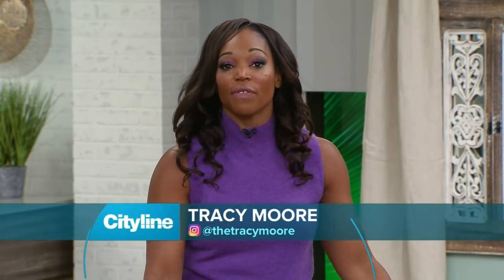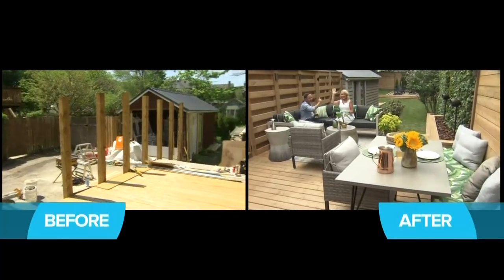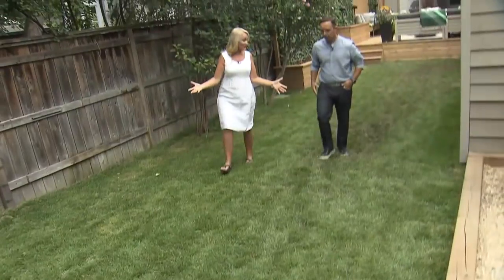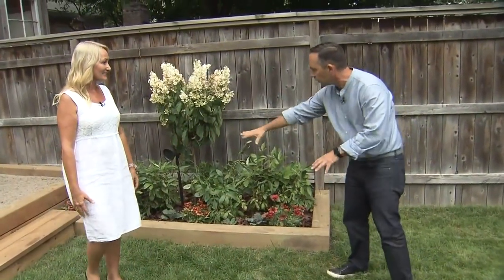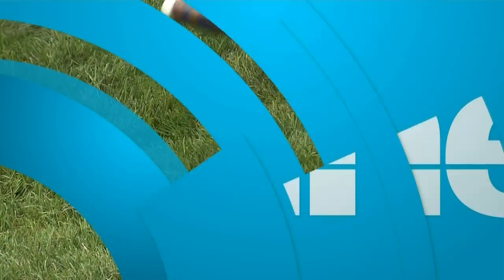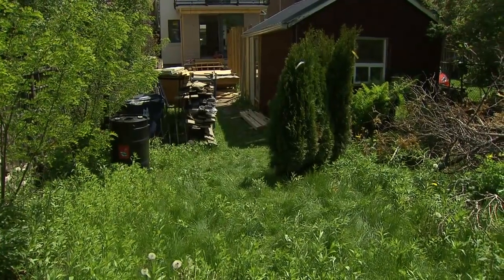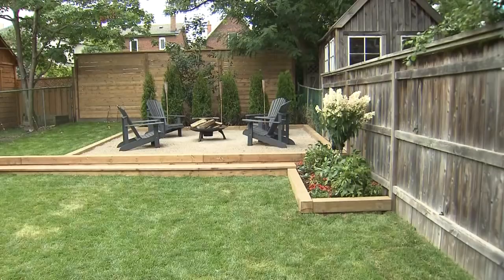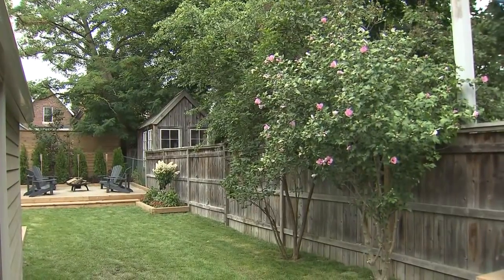3 cost-saving tricks when planning a major landscape renovation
Gardening expert Frank Ferragine and designer Karen Sealy reveal a major joint garden reno that transformed Karen's cluttered backyard into a relaxing city oasis.